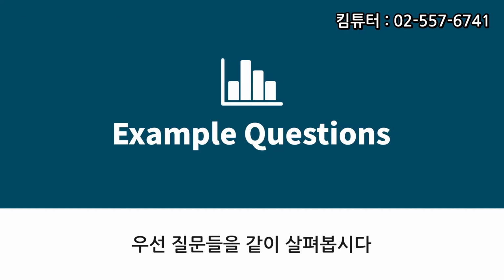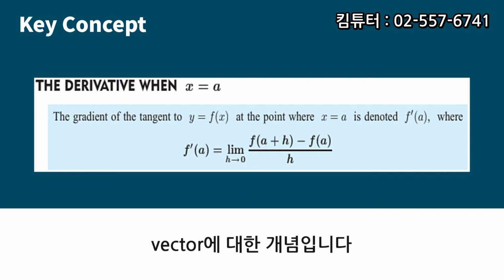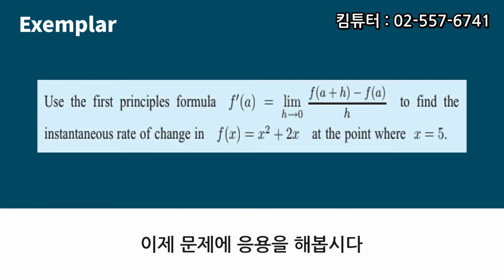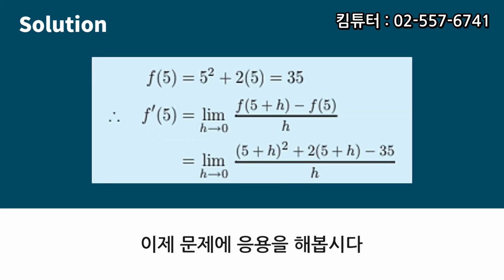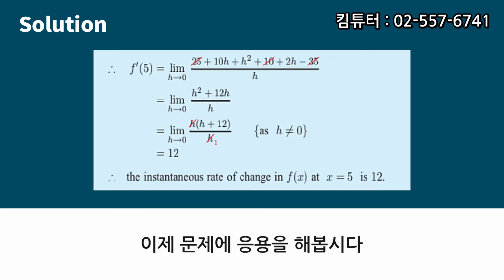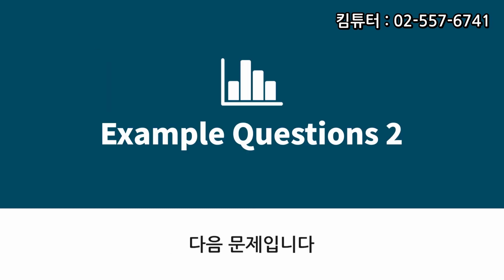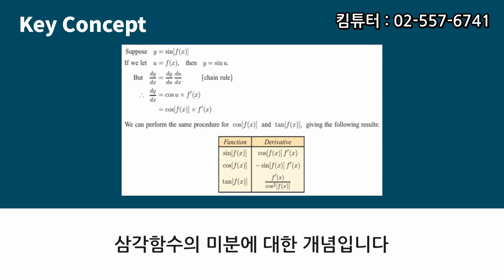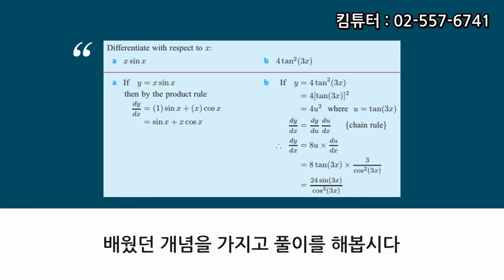IB Math HL 실전중심 일대일 수업안내- 미쉘샘(스카이프 수업가능)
IB 디플로마과정 Math HL 실전학습 수업입니다.
엘유학원 Kimtutor는 1:1 전과목, 전시험 과정을 튜터링합니다.